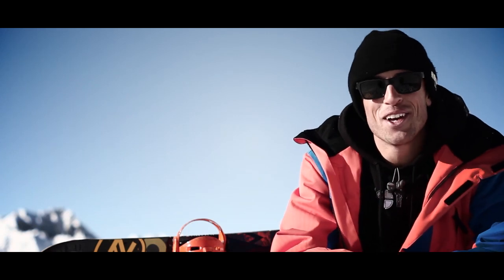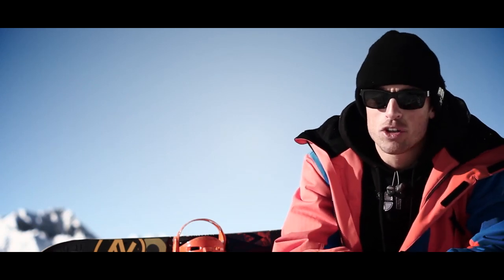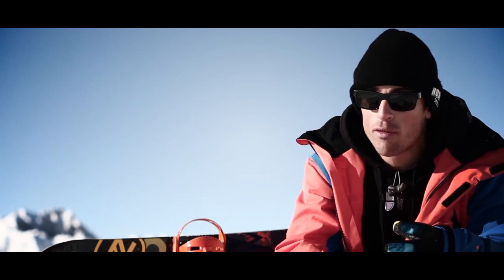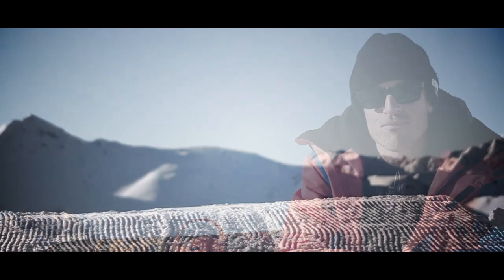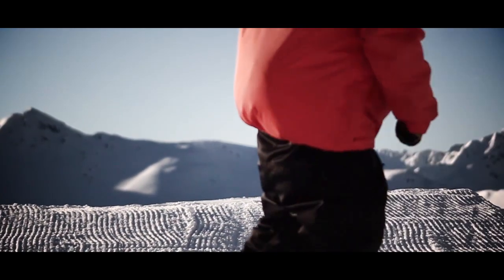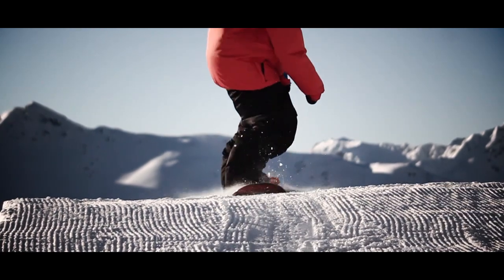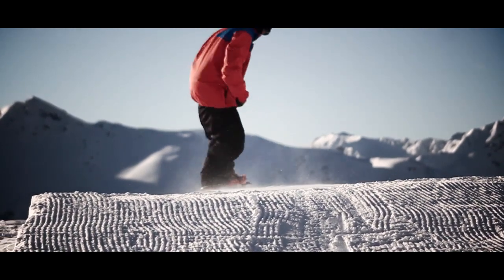Learn How To Snowboard: 50/50 Flatbox | Snowboard Tricks For Freestyle Snowboarding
You can't learn how to snowboard from the Internet, but as long as you are counting down to the slopes, you could check out some freestyle snowboard basics. In this episode Aymeric Tonin shows you how to do a 50/50 on a flatbox. Overcome your obstacles and check the Protest Snowboard Tutorials by teamriders Jonas Hagström (SE), Miikka Hast (FI), Aymeric Tonin (FR) & Ruben Verges (ES)